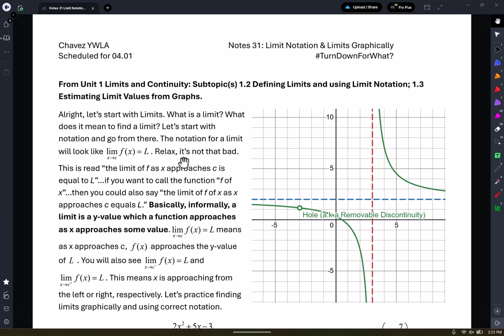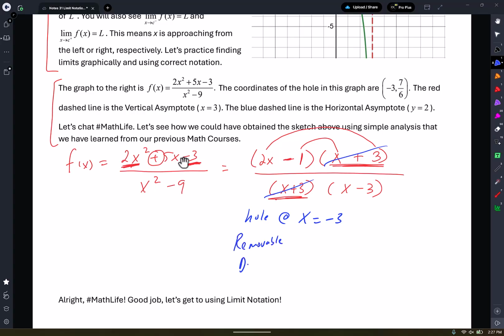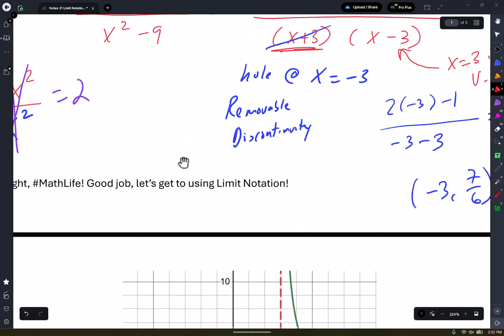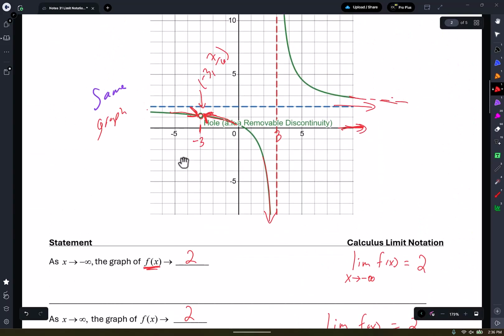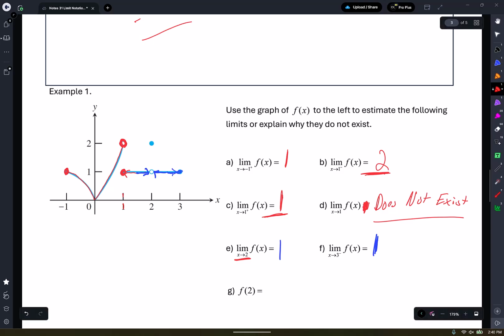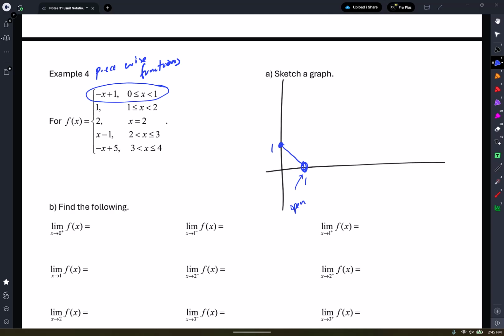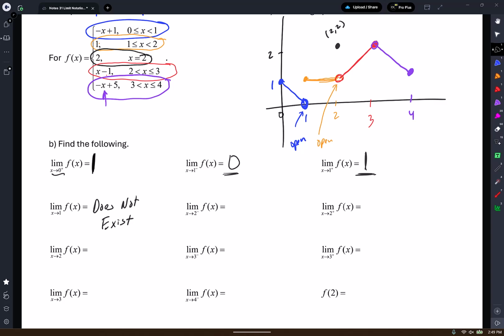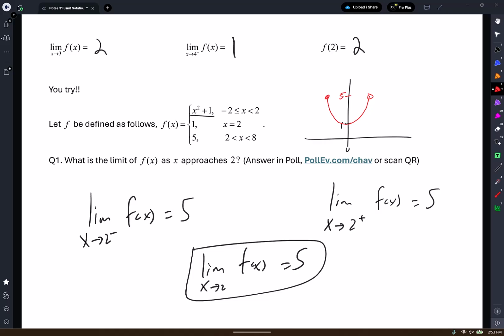P Notes 31 Limit Notation and Limits Graphically (AP Precal)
Introduction to Limits. Let me know if we have any issues with these specific notes. Thank you.